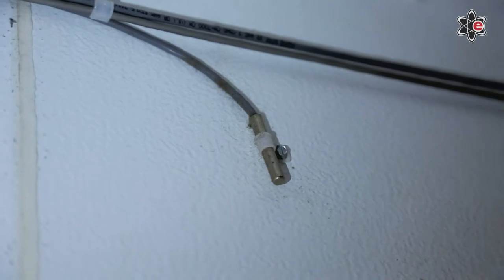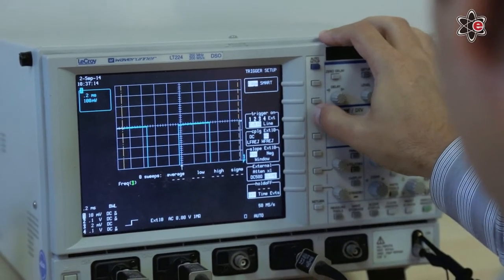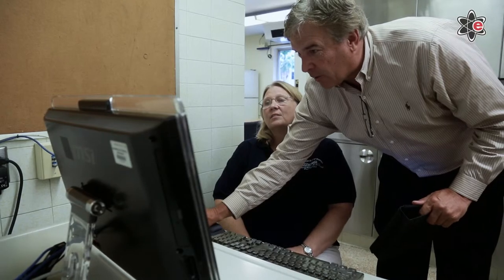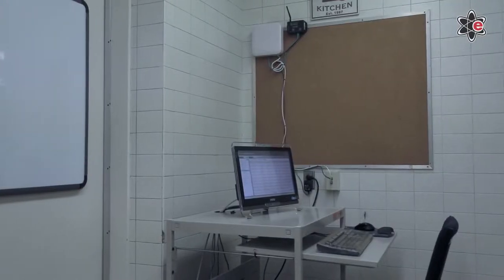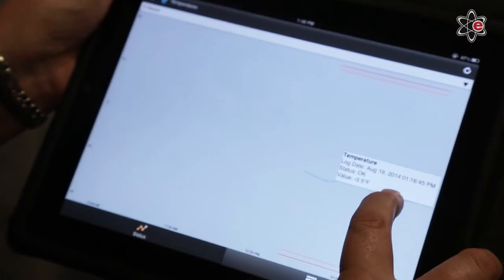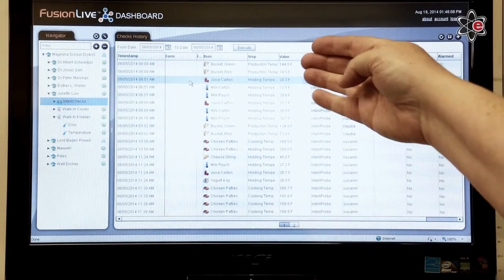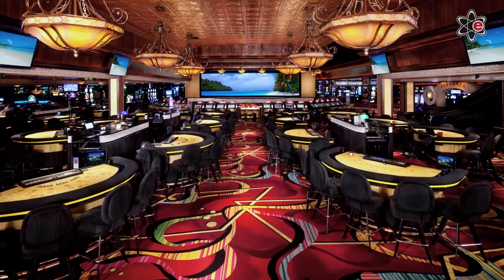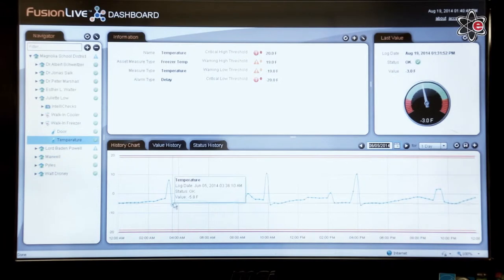Watch Our Company Video and See What Customers Have to Say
E-Control Systems is the industry leader in complete wireless temperature monitoring systems.  The system is designed to meet strict regulatory compliance including The Joint Commission, HACCP, AABB, GLP/GMP, FCC, and FDA.  Custom tailored to suit all needs, ECS provides you with a snapshot of your entire operation, which can be viewed 24/7 from any computer, smart phone, or tablet, including an iPhone, iPod, iPad, or Andorid device.  Rest assured at night knowing that we’re there safeguarding your product when you are not.